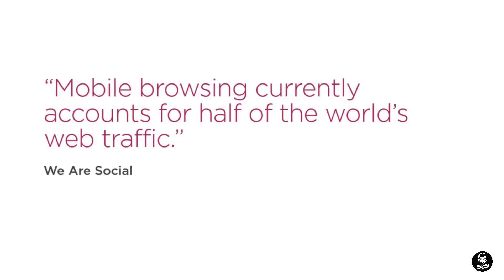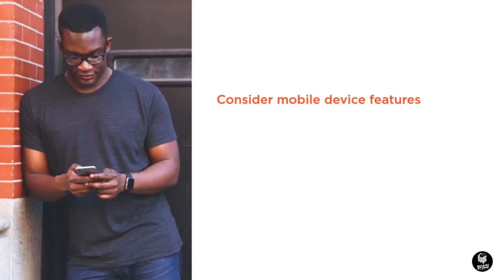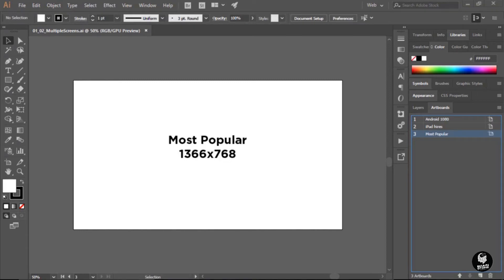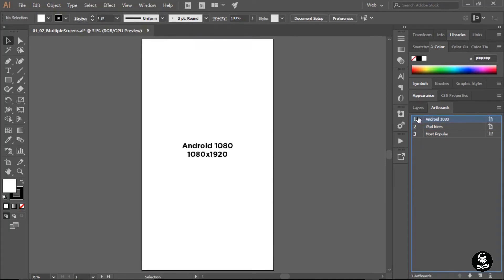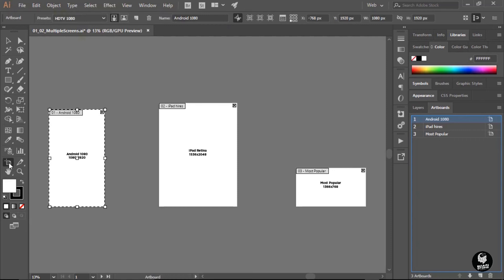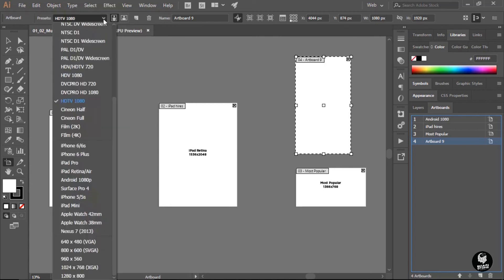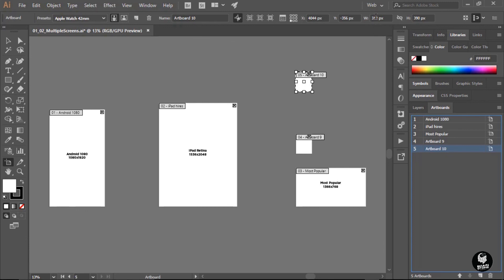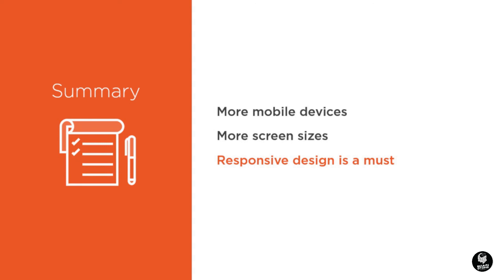How to Design on Multiple Screens | Web Design Full Course | Tutorial -2 | Brain Stone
Adobe Illustrator, traditionally used by graphic designers, is typically not considered to be a web design tool and has been ignored by most web designers. However, with the addition of many new web-centric features and the shift to SVG support in modern browsers, Adobe Illustrator is rapidly becoming the go-to application for web and mobile app design.

In this course, Illustrator CC for Web Designers, you'll learn how to utilize Illustrator CC for your web design projects. First, you'll explore how effective Adobe Illustrator can be as a web design tool. Next, you'll delve into creating graphics, such as buttons and icons for use in all of your web and mobile projects. Finally, you'll cover how easy it is to wireframe websites and mobile apps using Illustrator's vector tools. When you're finished with this course, you'll be able to create a website mockup complete with images, text, and graphics that is ready to hand off to a developer.

Software required: Adobe Illustrator CC